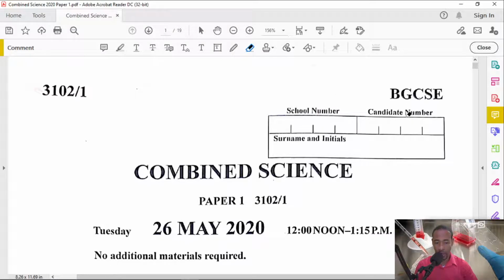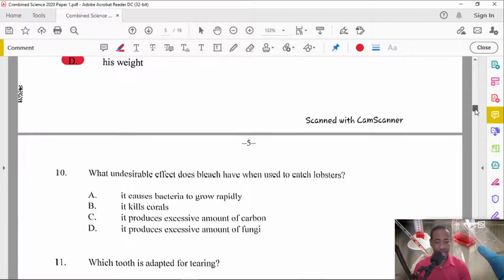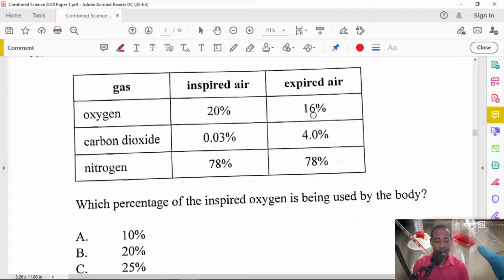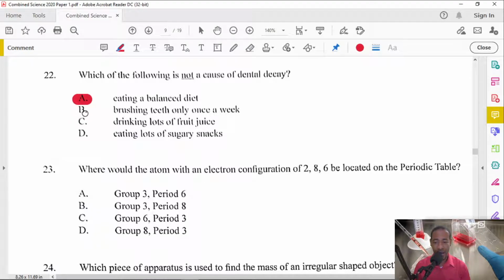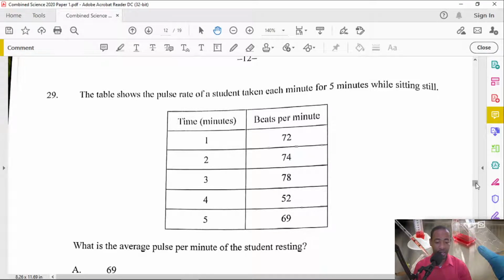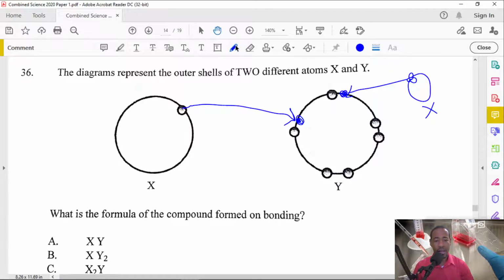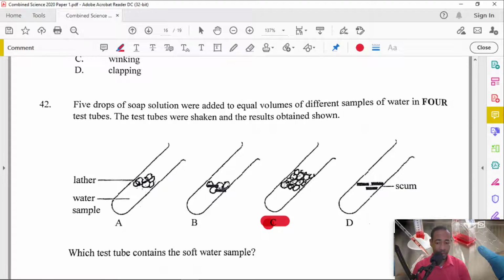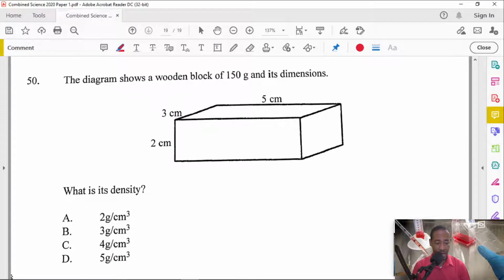Combined Science Paper 1 (2020) REVIEW